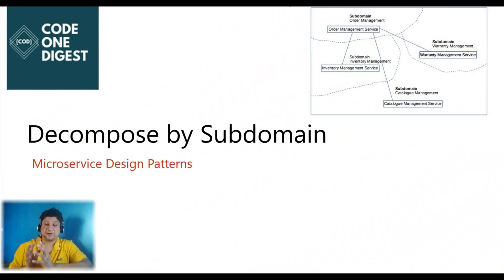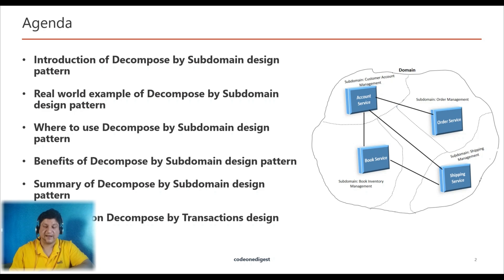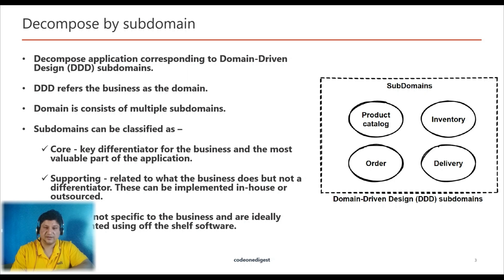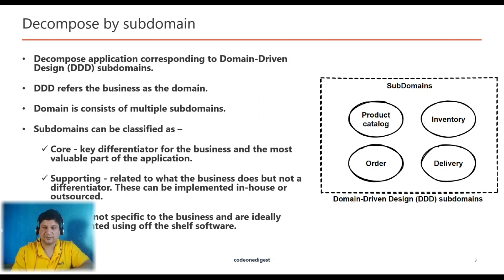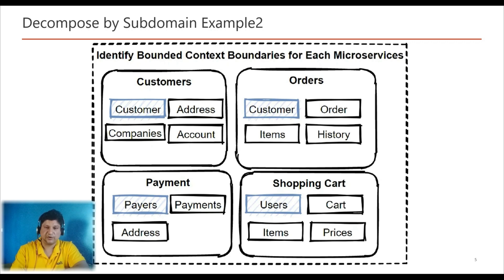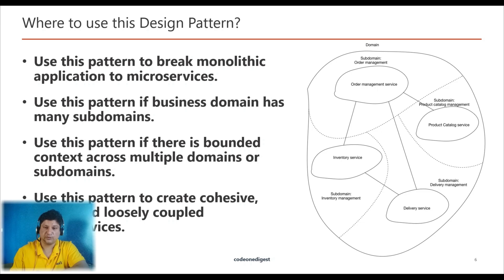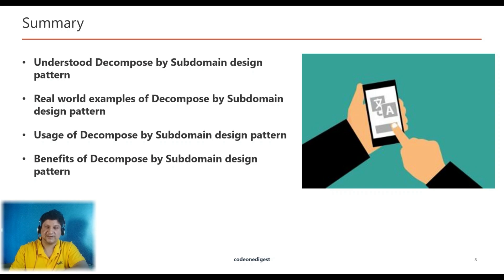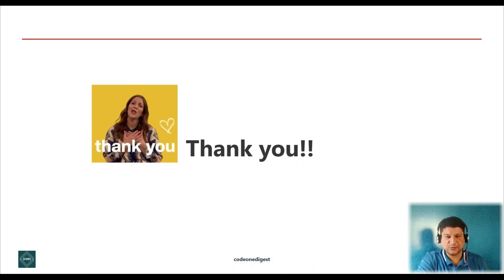Decompose By Subdomain Pattern Tutorial for Software Developers | Microservices Patterns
In this video we will learn about Decompose by Subdomain design principle. This is the second design principle in Decomposition design principles category for microservices.

Monolith application can be decomposed using domain driven design approach. There are some Prerequisite of decomposition of microservices. Domain driven design refers the business as the domain and a domain is consists of multiple subdomains.

1. Services must be cohesive. A service should implement a small set of strongly related functions.
2. Services must be loosely coupled i.e., each service as an API that encapsulates its implementation.

Subdomains can be classified as follows:
1. Core - key differentiator for the business and the most valuable part of the application
2. Supporting - related to what the business does but not a differentiator. These can be implemented in-house or outsourced.
3. Generic - not specific to the business and are ideally implemented using off the shelf software.

A complex domain may contain multiple subdomains and some of the subdomains can combine and grouping with each other for common rules and responsibilities. So, the group of sub domains are called as Bounded Contexts. In order to identify subdomains or bounded contexts, we should use domain driven design.

Lets see an example of an ecommerce application. Followings are some subdomains in this application.
• Product catalog
• Inventory management
• Order management
• Delivery management

 1. Use this pattern whenever you want to break monolithic application to microservices.
2. Use this pattern if domain has multiple subdomains.
3. Use this pattern if there is bounded context across multiple domains.
4. Use this pattern to create cohesive, stable and loosely coupled microservices.

 1. Stable Architecture − As business subdomains are stable, this architecture is highly stable.
2. Cross-functional Teams − Development Teams works independently, are cross-functional and are organized around functional features instead of technical features.
3. Loosely Coupled Services − Developed services will be loosely coupled and cohesive.
4. This principle offers loosely coupled architecture, scalability, resilience, maintainability, extensibility, location transparency, protocol independence, and time independence.

** Chapter Timestamps **
0:00 Welcome to Decompose by Subdomain design patterns
0:54 Agenda of tutorial
1:44 Introduction of Decompose by Subdomain design patterns
4:00 Real world examples of Decompose by Subdomain design patterns
5:52 Usage of Decompose by Subdomain design patterns
6:20 Advantages of Decompose by Subdomain design patterns
6:48 Summary of Decompose by Subdomain design patterns
7:20 Next video on Decompose by Transactions design patterns